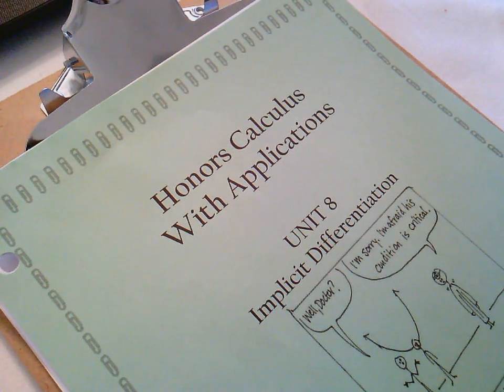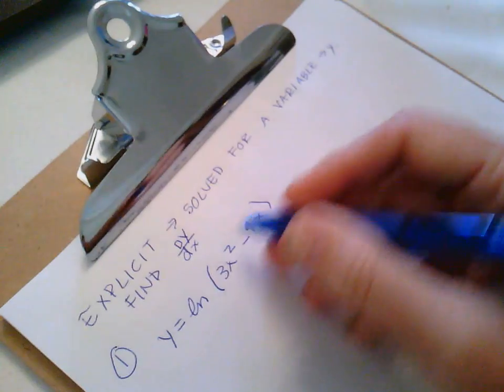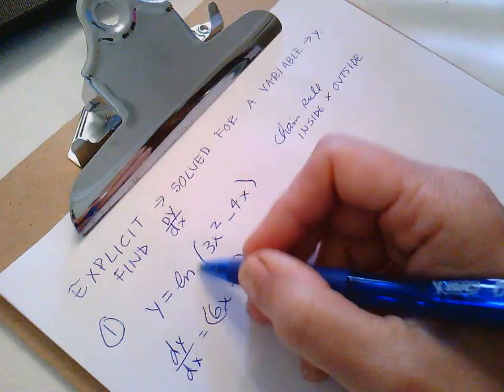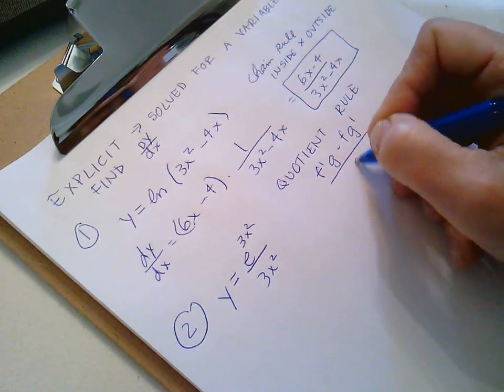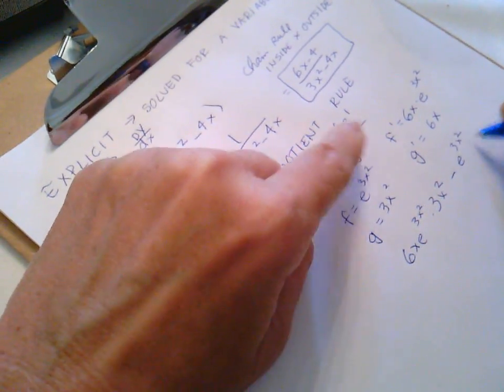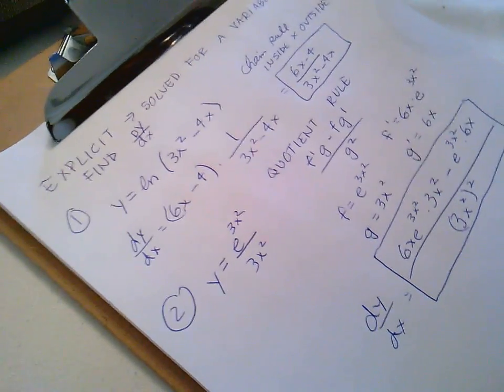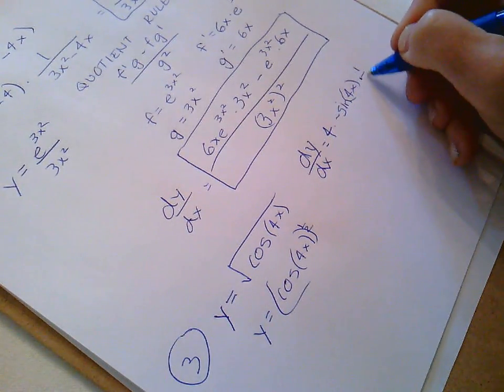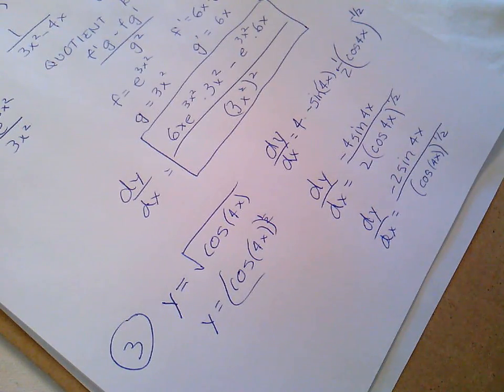Unit 8 pkt p 16 Explicit Dervi #1-3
In this video you will find the derivative of explicit functions.